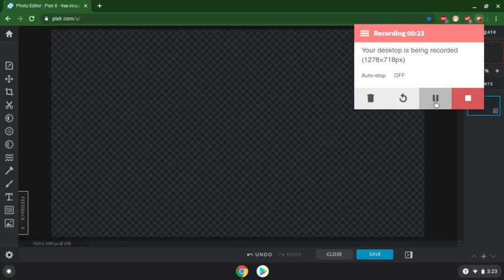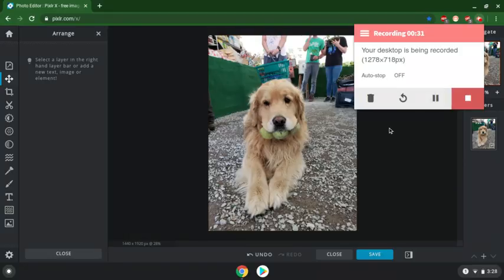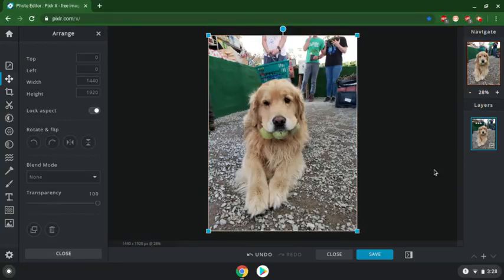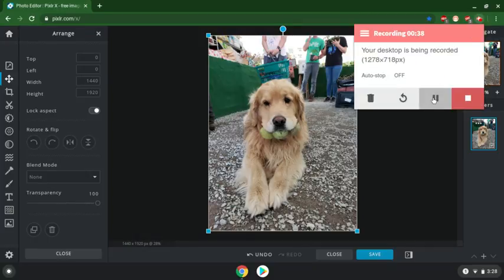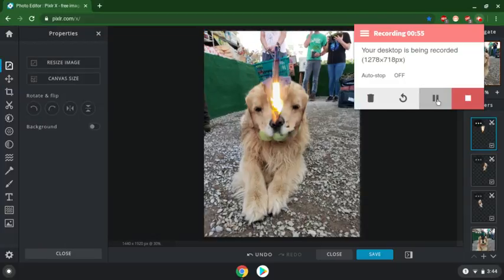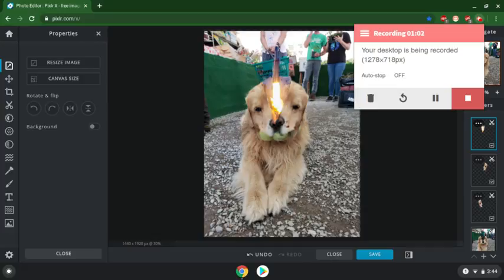A photoshop indeed.